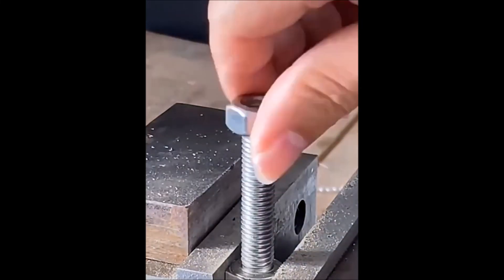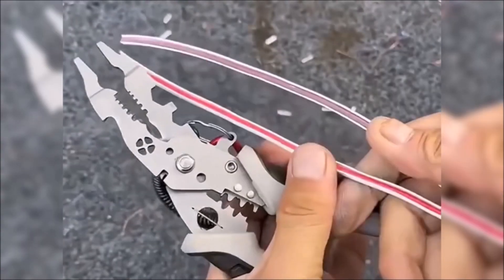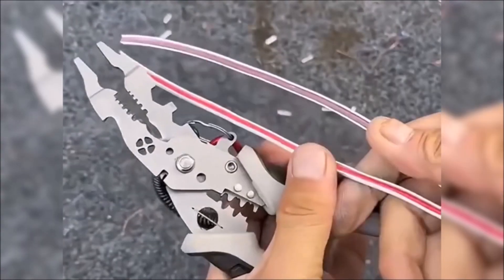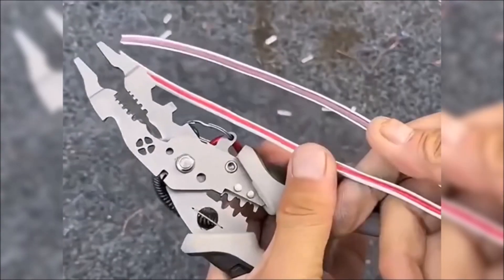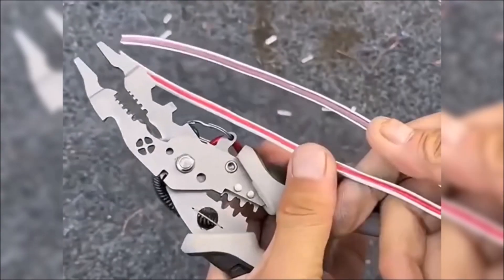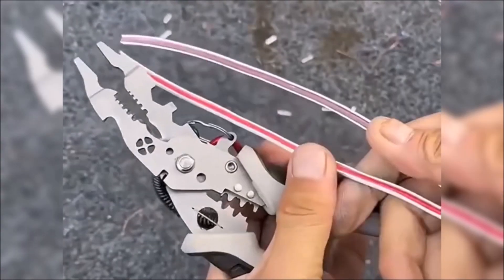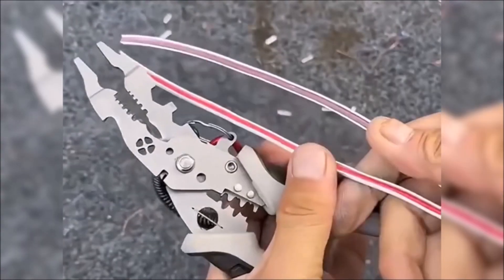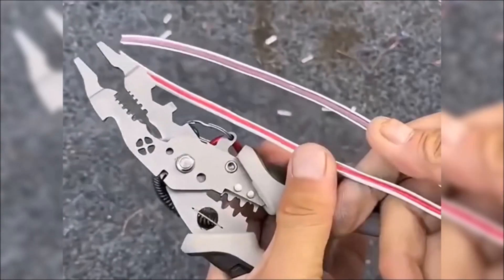10 Genius Tools to Make Your Everyday Tasks a Breeze | DIY TOOLS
10 Genius Tools to Make Your Everyday Tasks a Breeze | DIY TOOLS |...

Are you tired of struggling with everyday tasks? From picking up small metal objects to tackling tough DIY projects, these ten tools are guaranteed to make your life easier. In this video, we'll introduce you to magnetic sweepers, wire threading aids, bolt extractors, and more! Say goodbye to frustration and hello to efficiency with these must-have tools.

1. Mulwark Magnetic Sweeper Telescoping pick-up tool, 35LB Magnetic Stick, 1lb Magnetic Telescoping Pen, Magnetic Tray. Ideal for picking up nails, screws, and metal debris

2. Wire Threading Aid, Durable Cable Threading Aids with Anti Slip Sawtooth, Universal Flexible Pulley Wire Threading Aid with 1 PCS Wire Twisting Tool, Suitable for 86 and 118 Cable Boxes

3. MagMaster | Magnetic Tool Holder - Strong Clip-On Belt Magnet Holster for Screws, Nails, Hammer, Sockets, Pliers, Screw Driver, Trowel, Drill Bit, Wrench, or Any Magnetic Tools and Hardware

4.THINKWORK Bolt Extractor Set, 13+1 Pieces Impact & Nut Remover Stripped Lug Remover, Extraction Socket Set for Removing Damaged, Frozen, Rusted, Rounded-Off Bolts, Nuts Screws

5. Wiha 70486 | 6 Piece Color Coded Magnetic Nut Setter Set

6. WORKPRO Cabinet Jack Support Pole, 54-114 Inches Steel Telescopic Quick Support Rod Adjustable 3rd Hand Support System with 154 lbs Capacity for Cabinet Jack, Drywall Jack& Cargo Bars, 2-Pack

7. 2024 New Upgrade Multifunctional Wire Stripper Crimper Cable Cutter Pliers, Professional Wire Stripping Tool with Elbow, Electrician Pliers Tools and Cable Stripper for Cutting Stripping Shearing

8. Sharpshooter Spade Shovel 78 Inch Drain Spade Trenching Shovel and Dig Bar - Weighted Long Handle Sharp Shooter Shovel with Hardened Chromoly 15 Inch Head

9. HSS Deburring External Chamfer Tool,IRmm High Speed Steel Remove Burr Tools for Drill Bit Fits for Bolts，2 Pack

10. Door Hinge Pin Removal Tool – Spring Driven Door Hinge Pin Remover and Steel Faced Hammer Punch Set